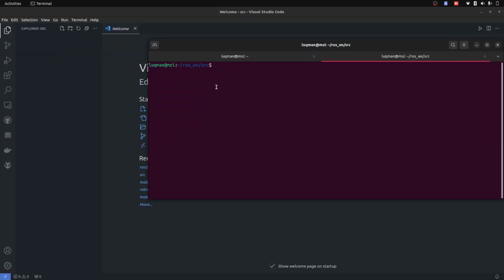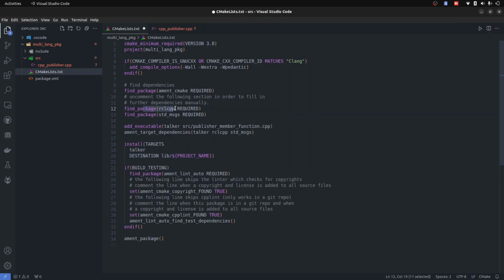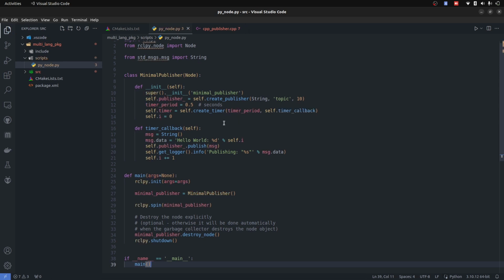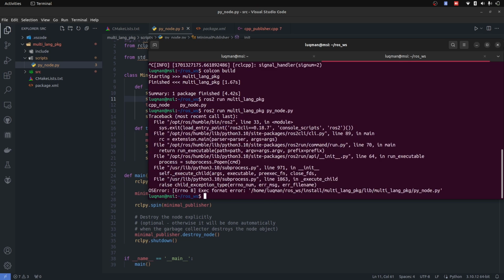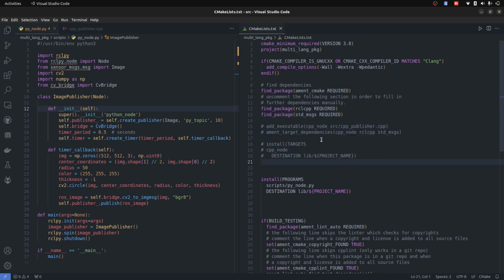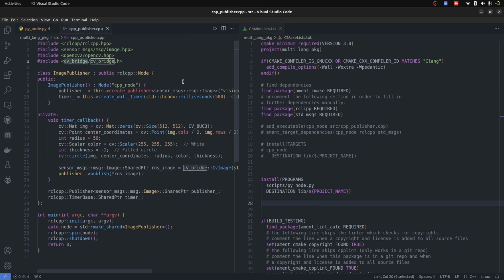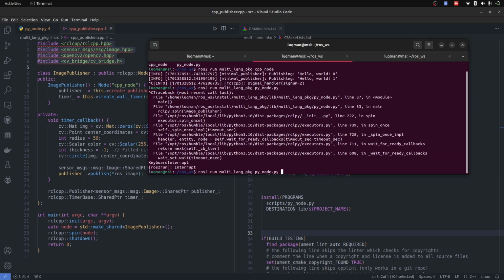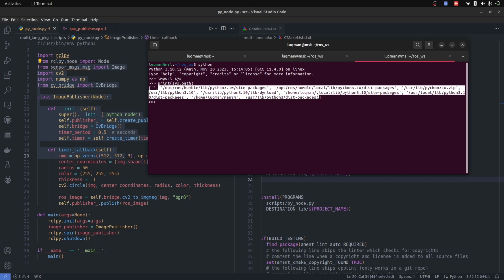ROS2 Package with C++ and Python Simultaneously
How to combine C++ and Python in ROS2, harnessing the power of OpenCV, PCL, and TensorFlow. This comprehensive guide covers everything from package setup to running your ROS2 nodes.

00:00  Introduction
00:30  Integrating different nodes in one package
04:47  Adding Libraries in Different nodes
08:52  Conclusion